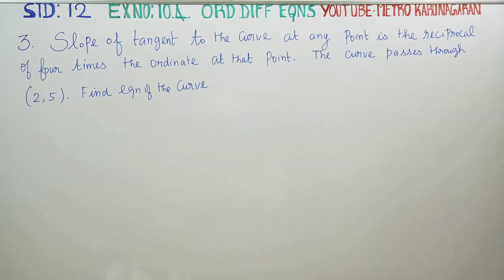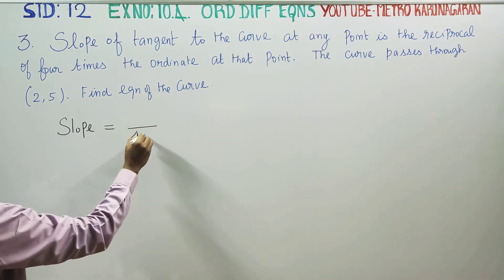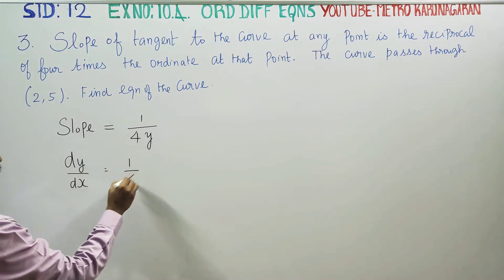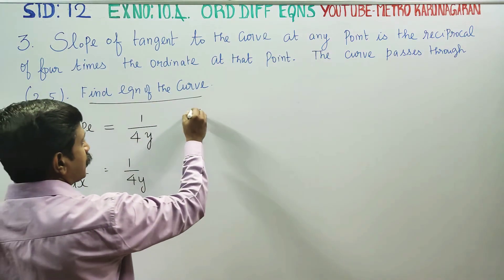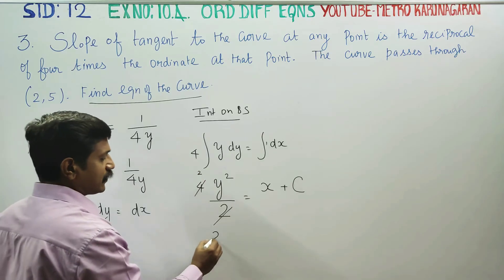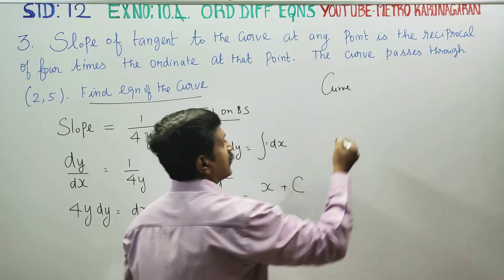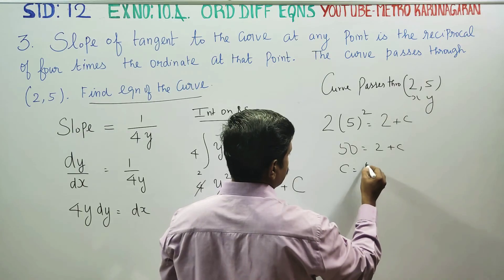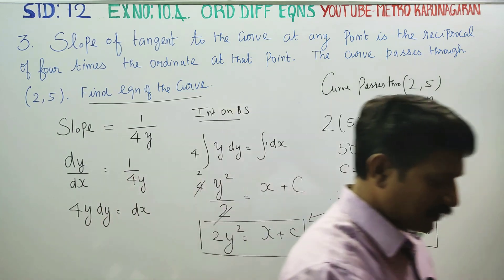12th Std Maths Ex.10.4(3) Slope of tangent to the curve at any point is the reciprocal of four times